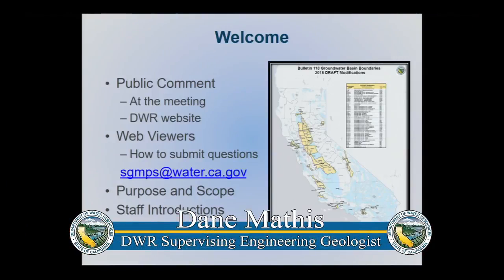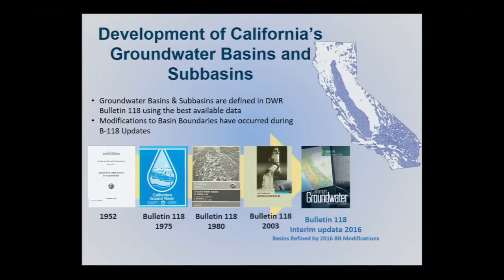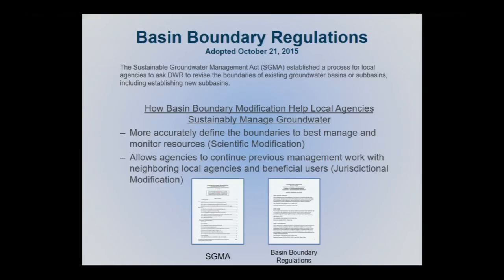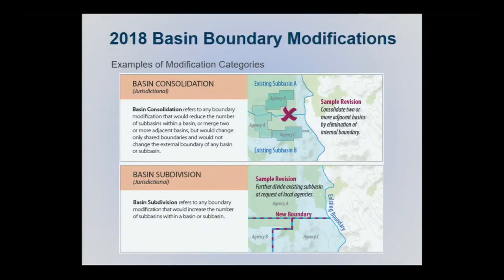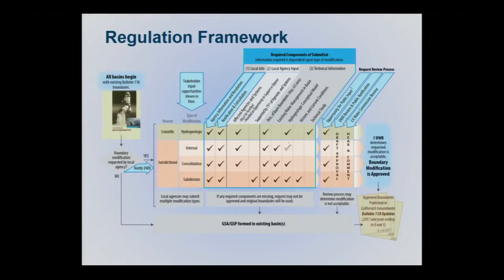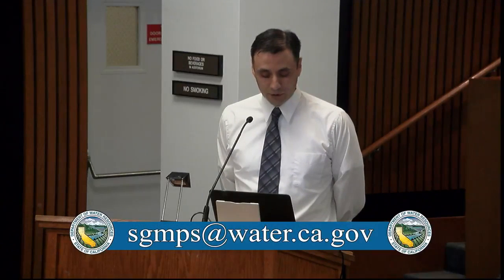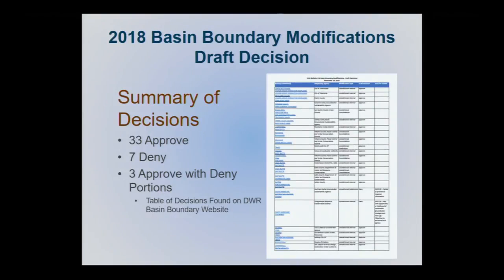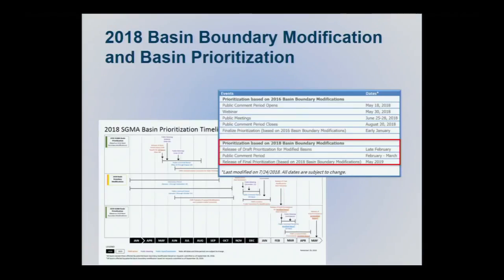SGMO Basin Boundary Modifications Public Meeting with Audio Description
The California Department of Water Resources (DWR) presented the 2018 Bulletin 118 Basin Boundary Modifications (BBM) process and draft decisions and solicited public comments on the Draft Basin Boundary Modifications.